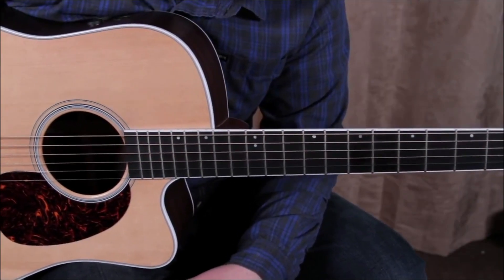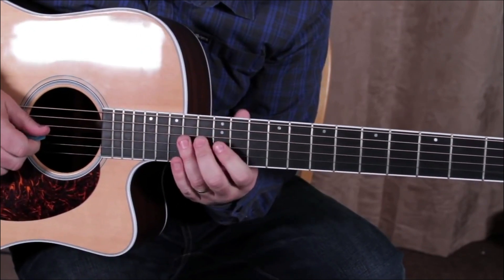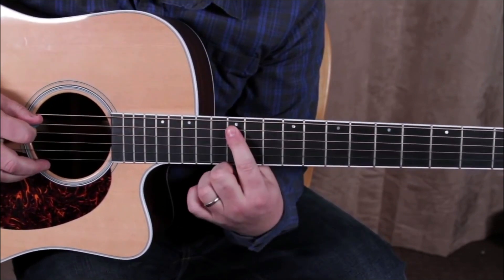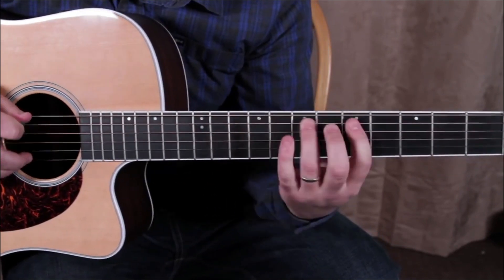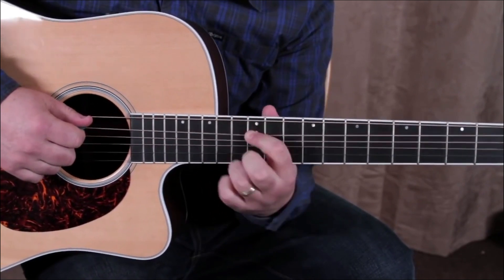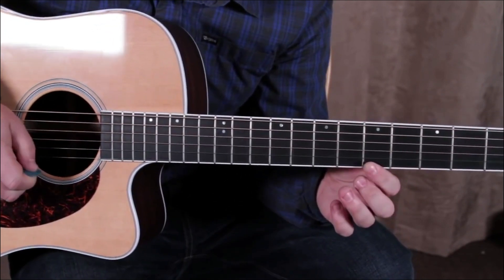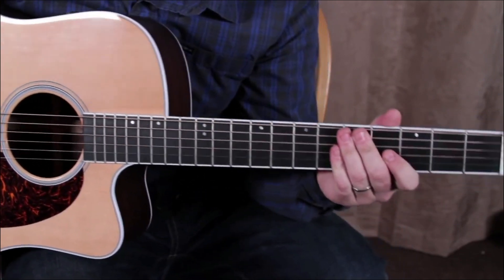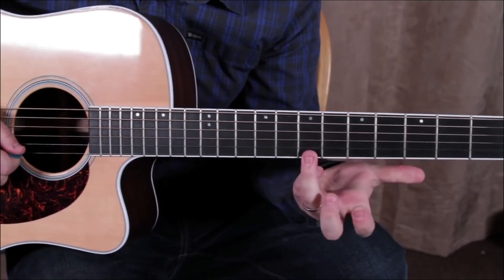Clapton's Essential Acoustic Blues Lesson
Learn these 3 important acoustic blues concepts. This video explains
the easy 1 string 2 not blues scale licks.